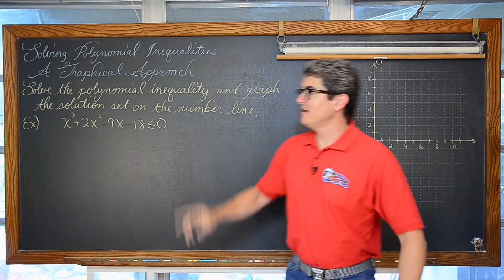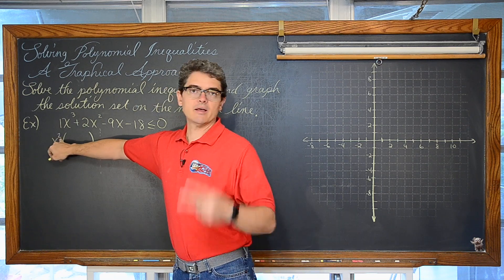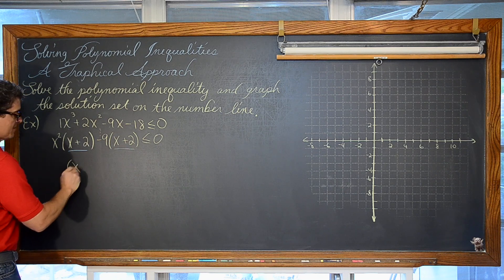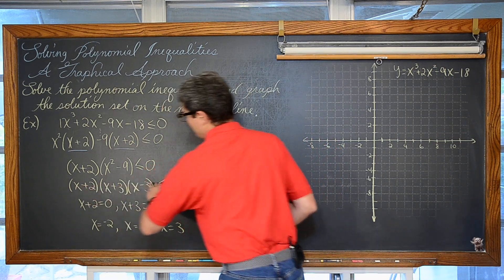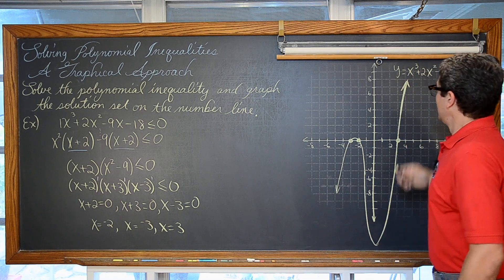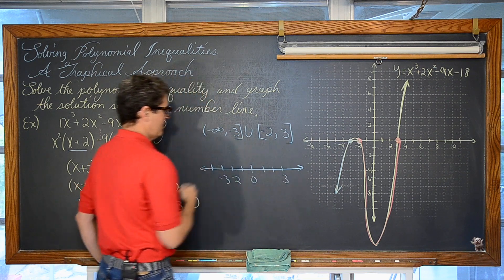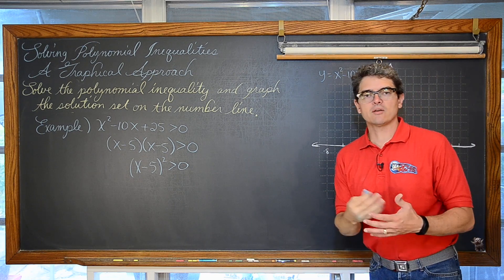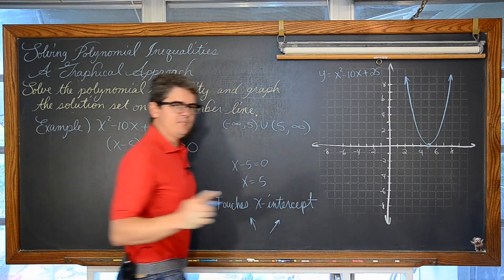Solving Polynomial Inequalities a Graphical Approach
I work out 2 examples of solving polynomial inequalities using a sketch of the polynomial instead of using test values on a number line.  Using test values along a number line is the technique I use in this lesson,
Solving Quadratic Inequalities with Unknown Coefficients

there you will find my lessons organized by class/subject and then by topics within each class. If you'd like to make a donation to support my efforts look for the "Tip the Teacher" button on my channel's homepage